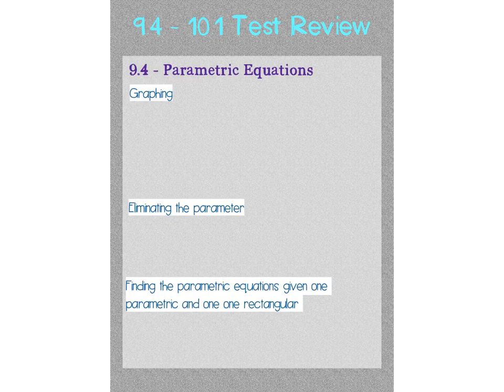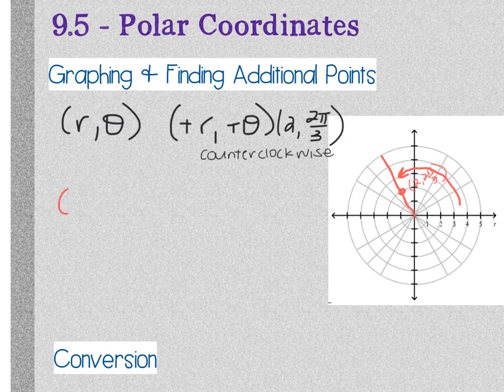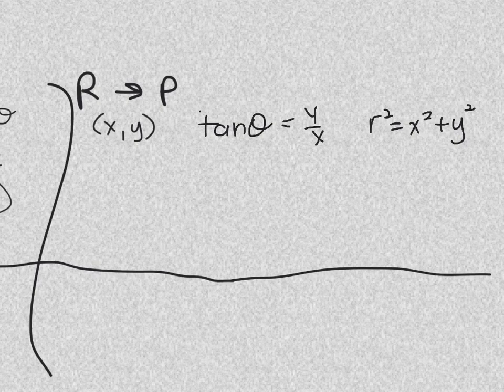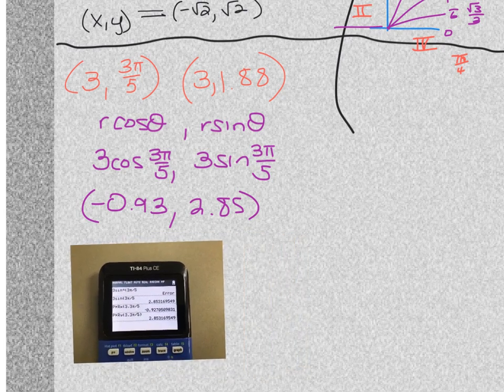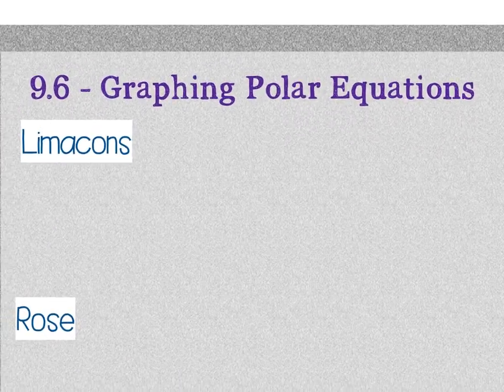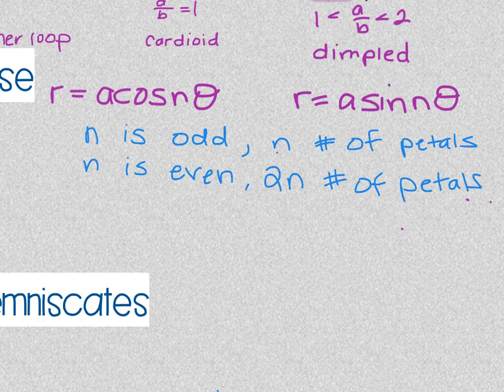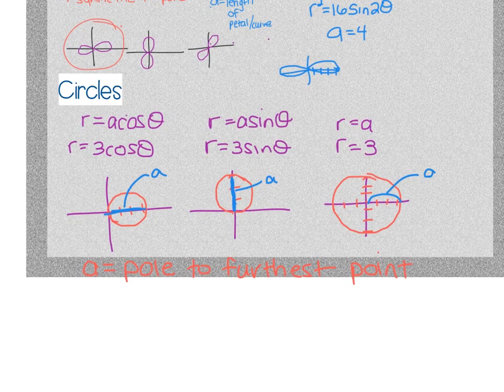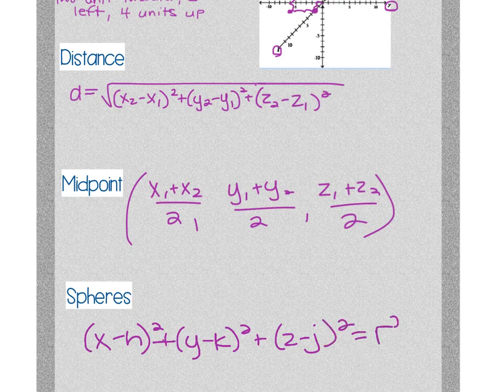5.6 - 9.4-10.1 Test Review